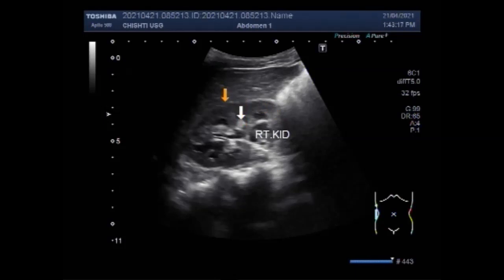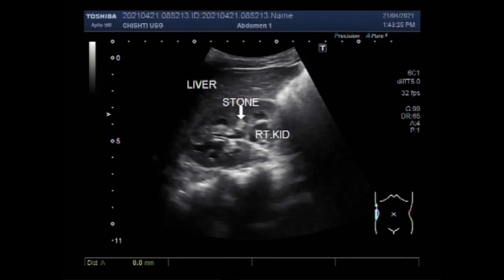Pyonephrosis associated with pyoureter and a large ureteric stone.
This video shows Pyonephrosis associated with pyoureter and a large ureteric stone.
Renal ultrasound demonstrated severe unilateral hydronephrosis with echogenic debris in the Left renal pelvis, suggestive of Pyonephrosis.
Pyelonephritis. Purulent exudate (inflammatory cells, infectious organisms, and necrotic, sloughed (sluhft ) urothelium) collects in the hydronephrotic collecting system ("pus under pressure") and forms an abscess.
Pyonephrosis is a term given to an infection of the kidney with pus in the upper collecting system which can progress to obstruction.
Pyonephrosis may be suspected when the clinical symptoms of fever and flank pain are combined with the radiologic evidence of urinary tract obstruction. Debris in the upper collecting system on imaging raises even more suspicion.
Pyonephrosis may be caused by a broad spectrum of pathologic conditions involving either an ascending infection of the urinary tract or the hematogenous spread of a bacterial pathogen. Risk factors for pyonephrosis include the following: Immunosuppression due to medications (eg, steroids).
Acute pyelonephritis and acute ureteral obstruction often present with similar clinical and urographic findings. Ultrasound, however, can easily detect the presence of obstruction as well as demonstrate characteristic findings suggestive of acute pyelonephritis, and thus allows differentiation.
Pyonephrosis is defined as infected hydronephrosis complicated by infectious destruction of the renal parenchyma or the presence of pus in the dilated pyelocaliceal ( Pus in pelvicalyceal system ).
Pyonephrosis—pus in the renal pelvis—results from urinary tract obstruction in the presence of pyelonephritis. Similar to an abscess, Pyonephrosis is typically associated with fever, chills, and flank pain, although some patients may be asymptomatic.
Pyelonephritis is inflammation of the kidney, typically due to a bacterial infection. Symptoms most often include fever and flank tenderness. Other symptoms may include nausea, burning with urination, and frequent urination. Complications may include pus around the kidney, sepsis, or kidney failure.
Radiographic features Ultrasound of Pyonephrosis associated with pyoureter
Ultrasound usually shows dilatation of the pelvicalyceal system with the following additional features:
Echogenic debris in the collecting system: considered the most reliable sign
Fluid-fluid levels within the collecting system
Incomplete ("dirty") shadows of gas in the collecting system may occasionally be seen
What is the difference between UTI and pyelonephritis?
Urinary tract infection (UTI) refers to any infection of the urinary tract (i.e. anywhere from the kidneys to the bladder). A kidney infection is called pyelonephritis and is usually more severe than a bladder infection alone, which is called cystitis. Pyelonephritis usually affects one kidney only.
Pyonephrosis is pus in the renal pelvis and it results from urinary tract obstruction in the presence of pyelonephritis. Purulent exudate (inflammatory cells, infectious organisms, and necrotic, sloughed urothelium) collects in the hydronephrotic collecting system ("pus under pressure") and forms an abscess. The walled-off exudate is protected from the body's natural immune system and from antibiotics. If not recognized and treated promptly, this infectious process may progress, often resulting in the clinical deterioration with urosepsis, which can occur swiftly. Thus, early recognition and treatment of acute infections of the kidney, especially in patients with suspected urinary tract obstruction, are of paramount importance. In pyonephrosis.
Similar to an abscess, pyonephrosis is typically associated with fever, chills, and flank pain, although some patients may be asymptomatic. Pyonephrosis may be caused by a broad spectrum of pathologic conditions involving either an ascending infection of the urinary tract or the hematogenous spread of a bacterial pathogen.